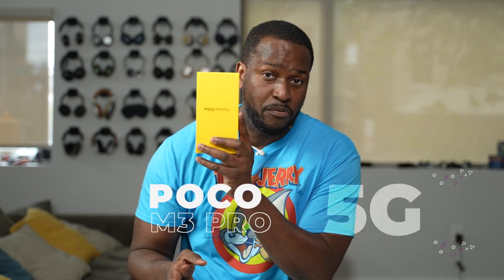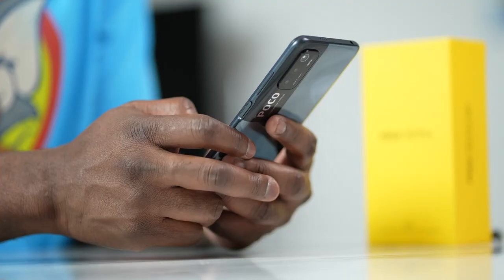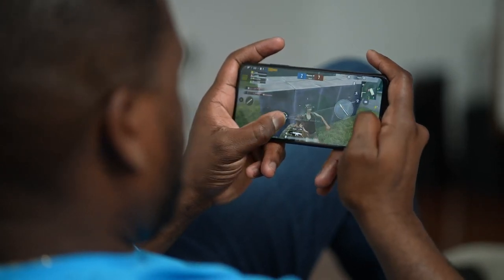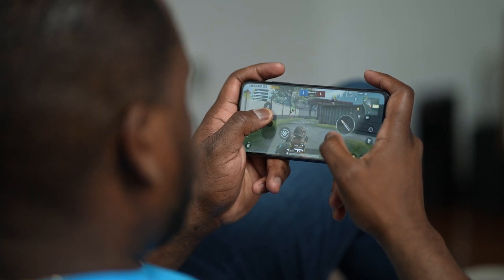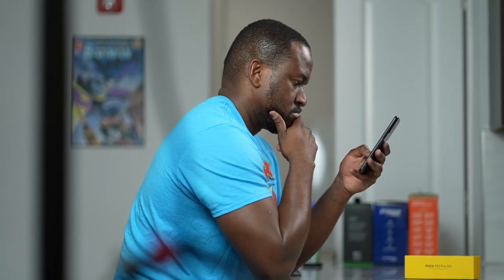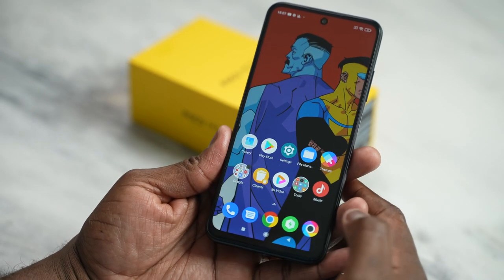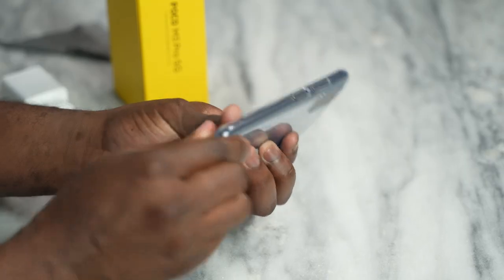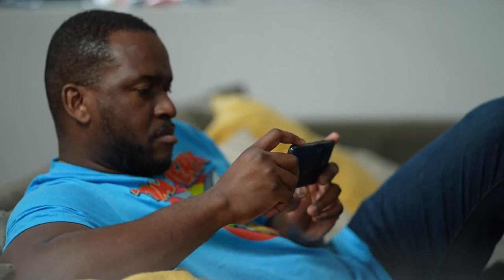Poco M3 Pro 5G The Budget Gamer